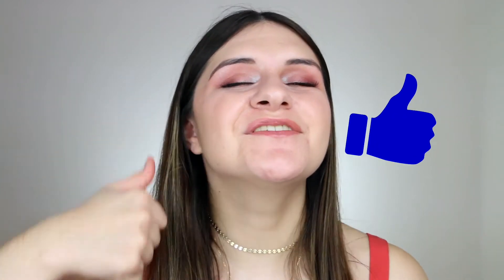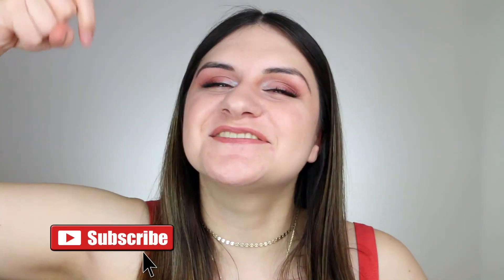November Makeup Favorites 2018 | LOVE THESE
Today I'm sharing my monthly favorites from the month of November 2018!   I've seriously been rocking these beauty favorites everyday for the past month and I cannot get enough of them!!

AND SURPRISE!!  I'm going to be posting 3 videos a week for the entire month of December.

xoxo,
Emelia
___________VIDEOS SUGGESTED___________

________________SOCIALS_________________

_________PRODUCTS MENTIONED_________

LUXIE Luminous Eye Set
SEPHORA COLLECTION Color Switch by Vera Mona Brush Cleaner
BKR Water Balm
FENTY Gloss Bomb Universal Lip Luminizer in Fenty Glow
HUDA BEAUTY Lip Strobe in Enchanting
FENTY Killawatt Freestyle Highlighter in Lightning Dust/Fire Crystal
COVER FX Custom Enhancer Drops in Celestial
SMASHBOX Step-By-Step Contour Kit

REAL TECHNIQUES Mini Miracle Complexion Sponge
MOPRHE X JACLYN JH03 Ride-or-Die Foundation Brush
MORPHE X JACLYN Under-Eye Powder Brush
MORPHE X JACLYN Bronzer Brush
TOO FACED Mr. Right – The Perfect Powder Brush
GLAMOUR DOLLS Rose Gold Blending Brush
GLAMOUR DOLLS Sperm Whale Brush
LUXIE Rose Gold Medium Angled Shading Brush 207
LUXIE Precision Shader Onyx Brush 239
LUXIE Rose Gold Mini Round Brush 141
LUXIE Rose Gold Small Shades Brush 245
SKONE Large Shadow Brush

__________________MUSIC___________________

________________EQUIPMENT_________________

LIGHTING: LimoStudio 700W Photography Softbox Light Lighting Kit